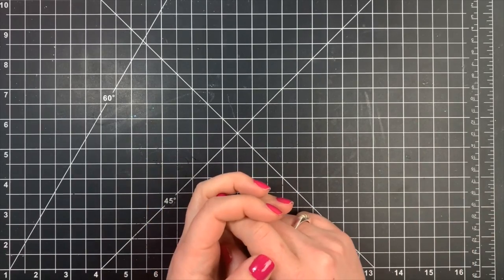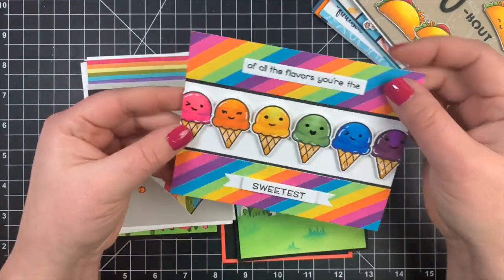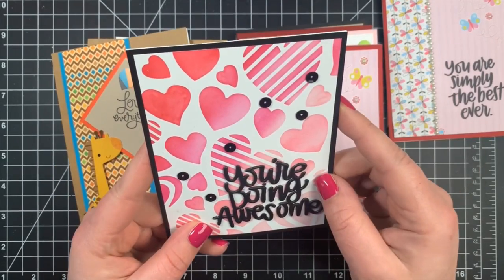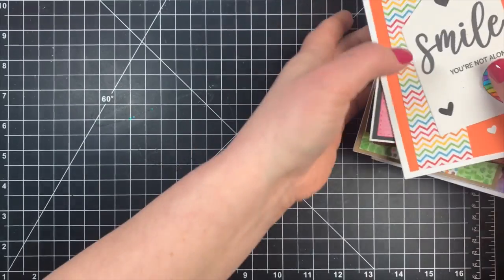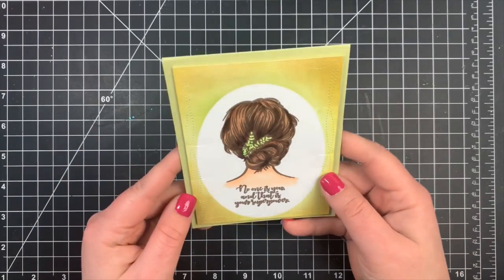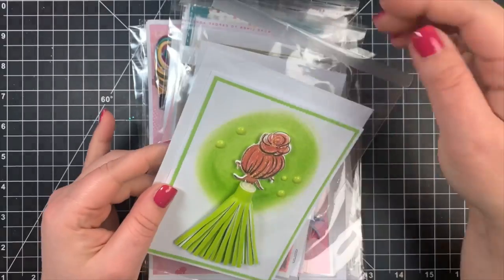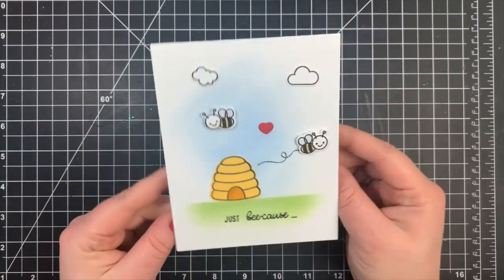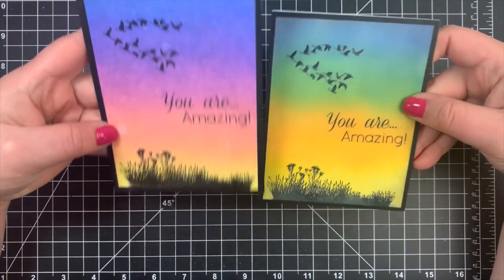Caring Cardmakers Card Drive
Thank you to all who participated this month.  Next month, we will be donating the cards to Cards for Hospitalized Kids

Be sure to send you cards to:
Courtney Kreeber